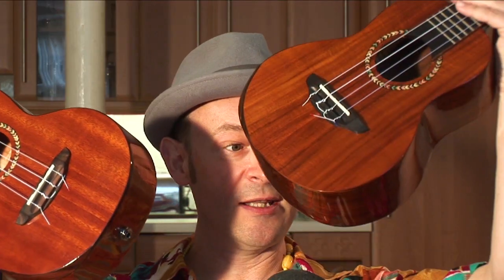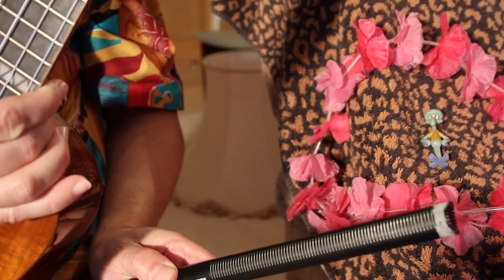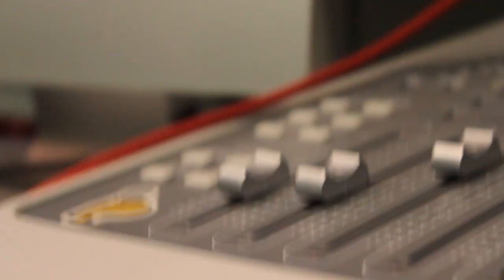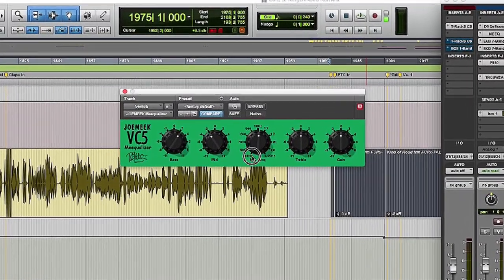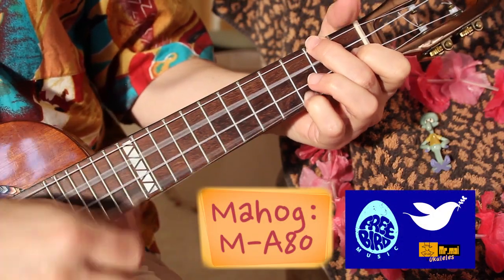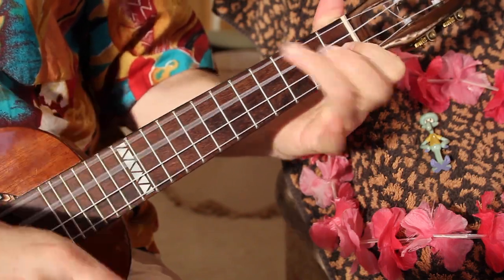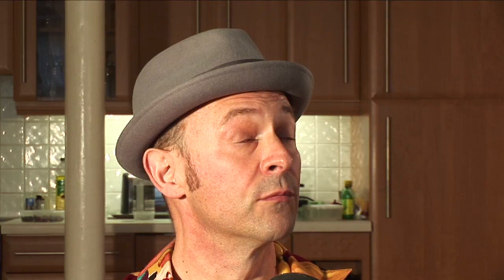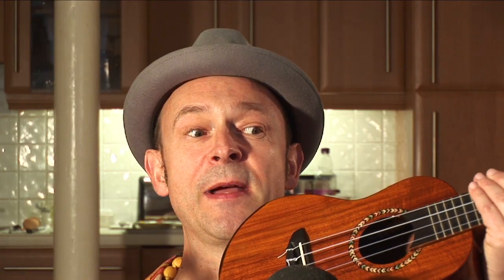Koa v Mahogany Comparison video : In-Depth sound tests of 2 *almost* identical ukulele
Shootout! Looking 4 your Dream Uke? but not sure which tone wood to choose? Look no further for the best recordings. Multiple and music playing styles, and recorded with *Love* and care...  B x

Ukes by Mr. Mai and Freebird. Hawaiian Koa model is M-M80 amd Mahogany model is M-A80